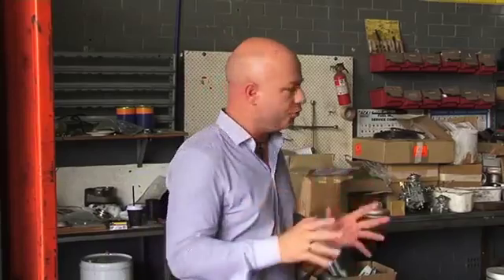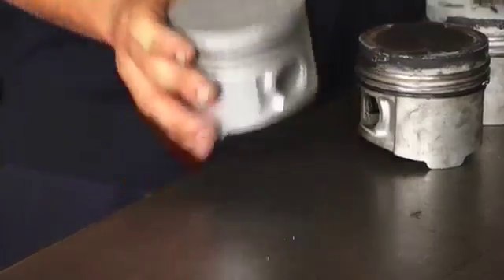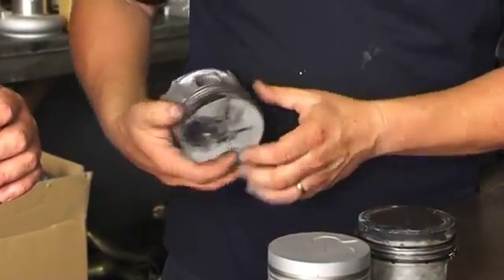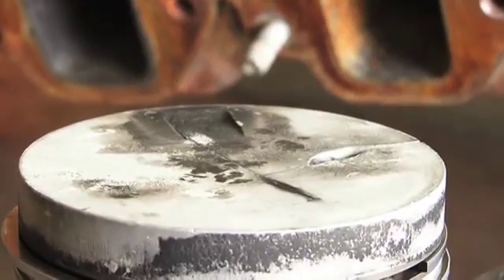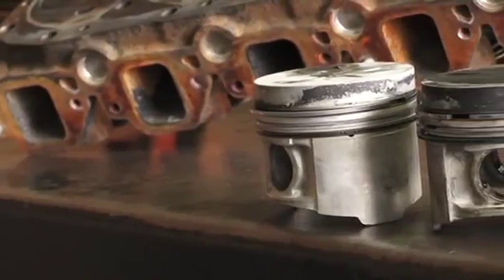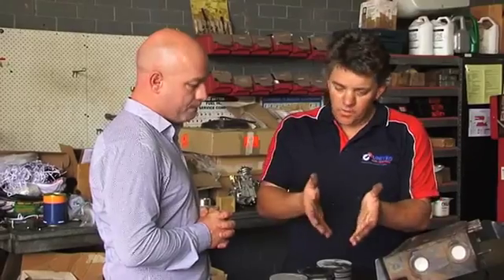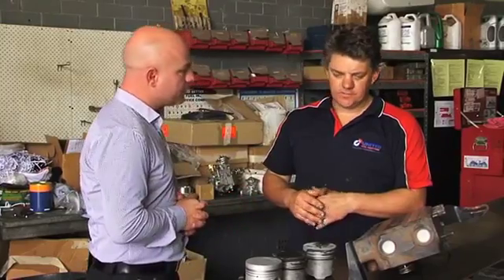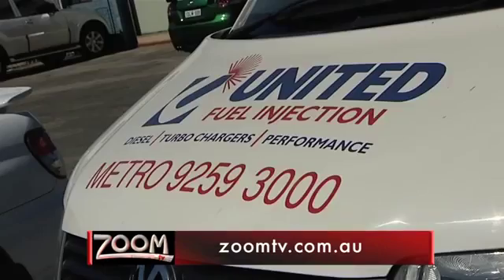United Fuel Injection Tips for Your Engine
Matt Craig from United Fuel Injection talks about the combustion temperature of your engine.